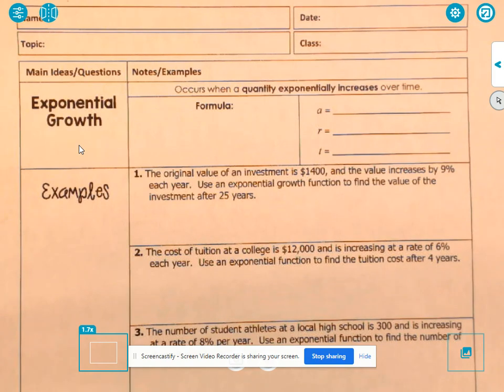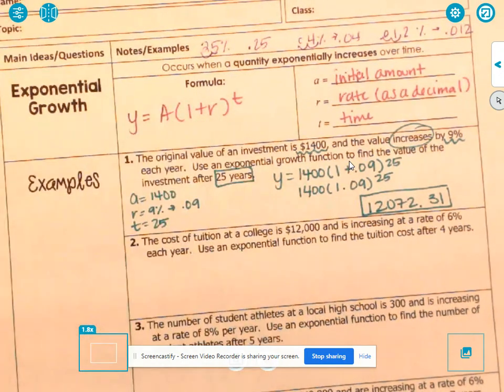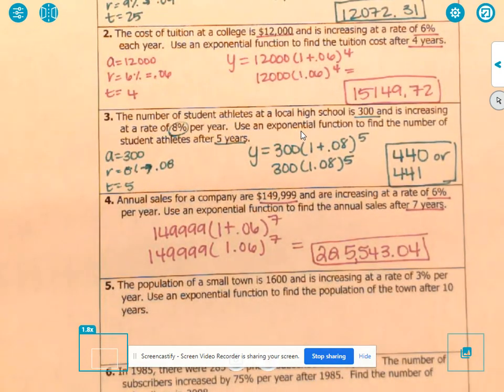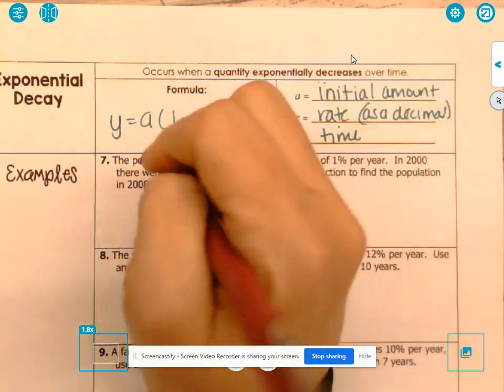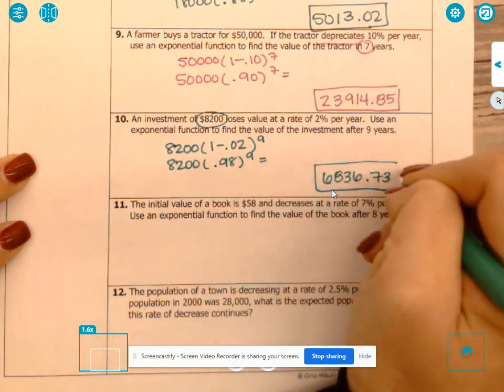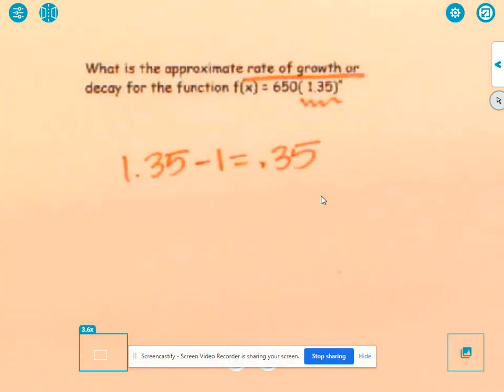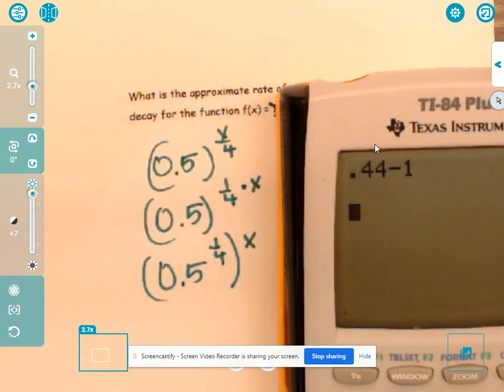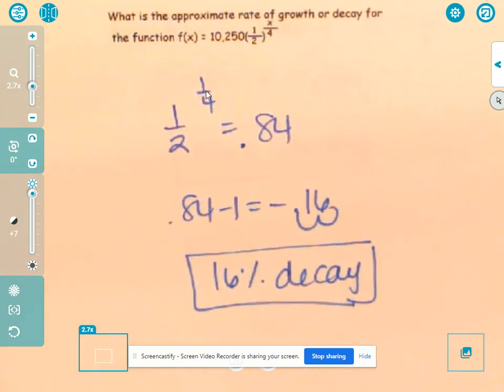Exponential Growth and Decay and Rate of Exponentials